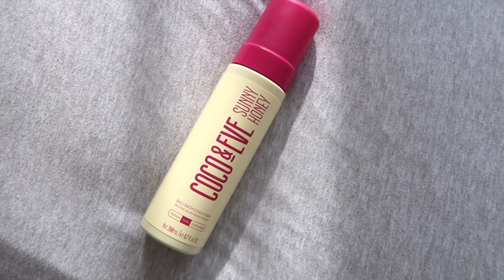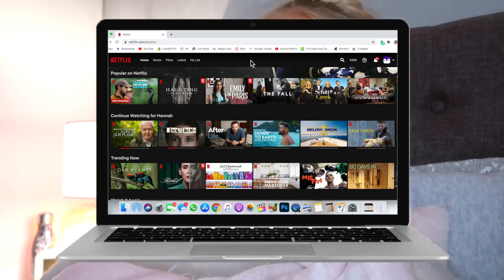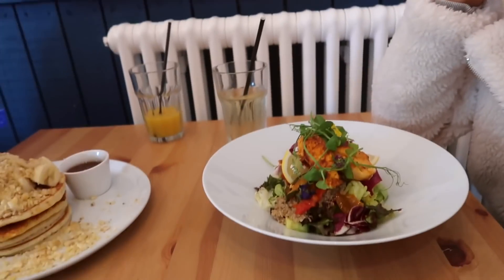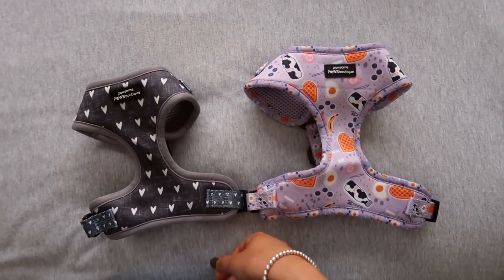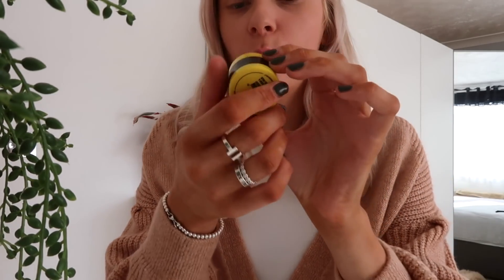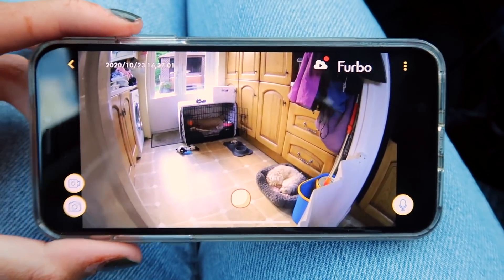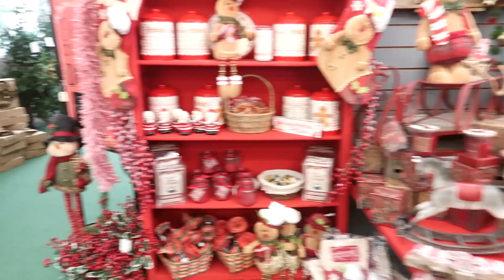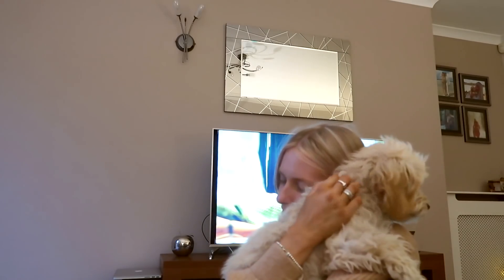cutting my hair off & first christmas haul of the year 💇🏼‍♀️ | WEEKLY VLOG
this week i fancied a hair change & obvs started the christmas shopping a tad early 😍

other things i mentioned in this vlog 🦋
my hairdresser’s instagram: @victoriakernott_hair
furbo dog camera